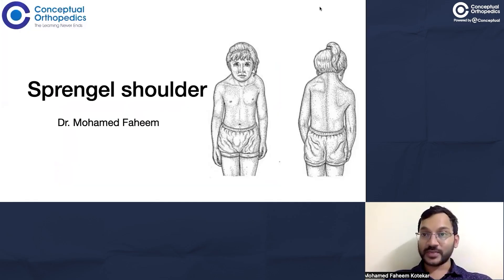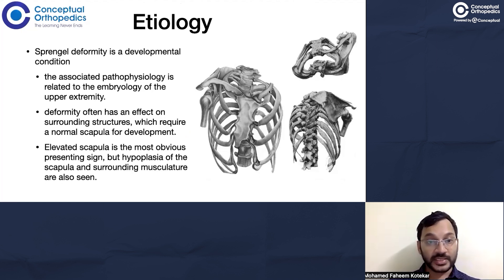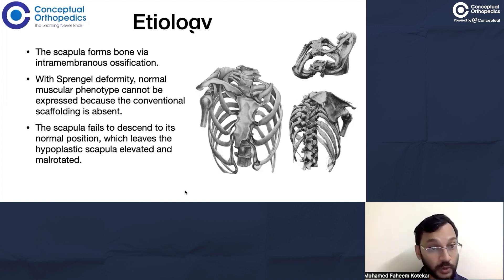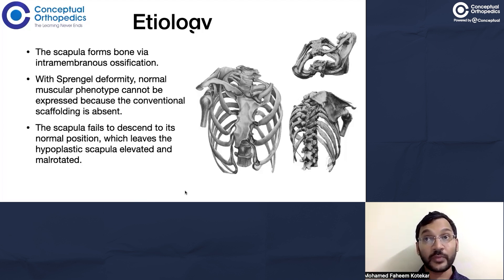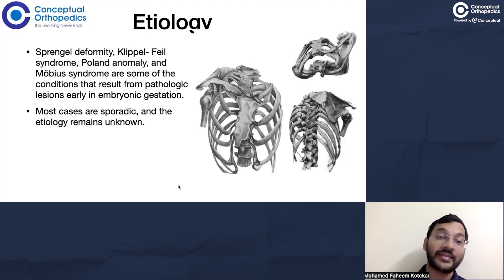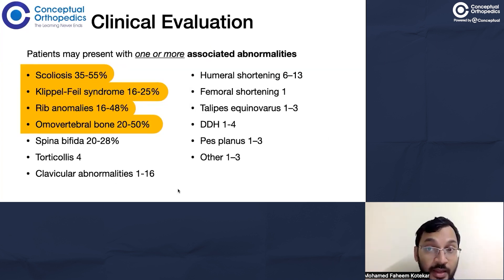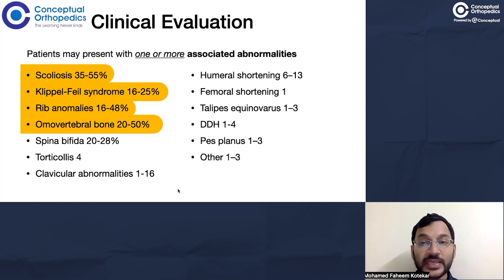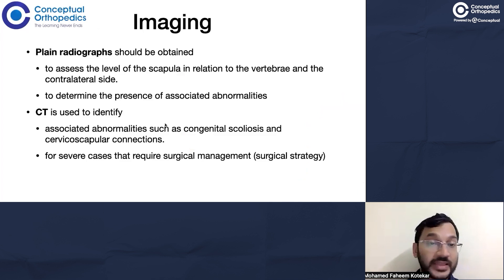Sprengel Shoulder by Dr. Faheem Kotekar | Conceptual Orthopedics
Dr. Faheem Kotekar explains Sprengel's shoulder, a rare but important condition that affects the shoulder. He breaks down the basics of how this condition develops, its effects on the body, and why it's important to catch it early.
You'll learn about the challenges it can cause, both in how the shoulder looks and how it moves. Dr. Garg also talks about other conditions that often come with Sprengel's shoulder, like Klippel-Feil syndrome.
This video is great for medical students, healthcare workers, or anyone curious about conditions affecting children's shoulders. Dr. Garg makes it easy to understand this complex topic.
For Special Offers Connect with
CO Helpline Nos: